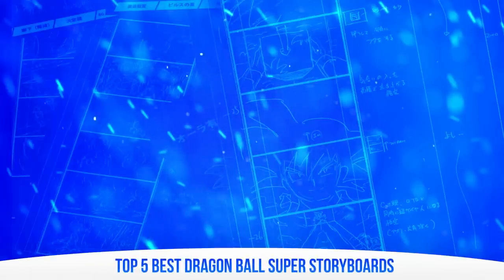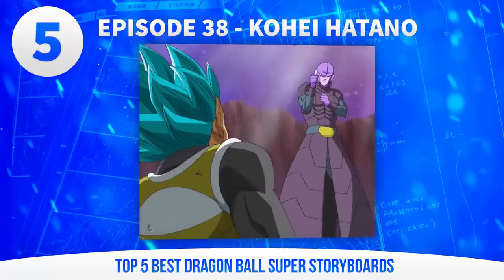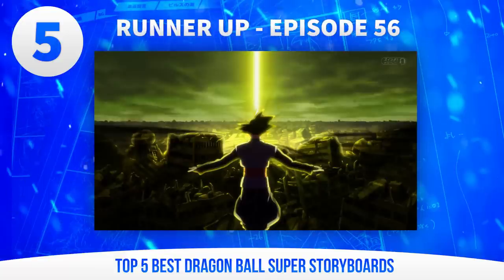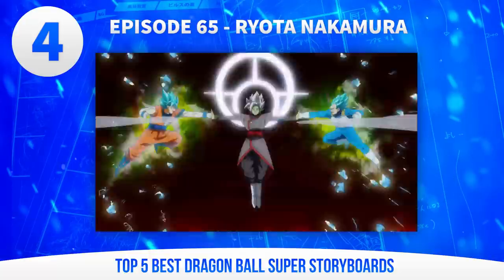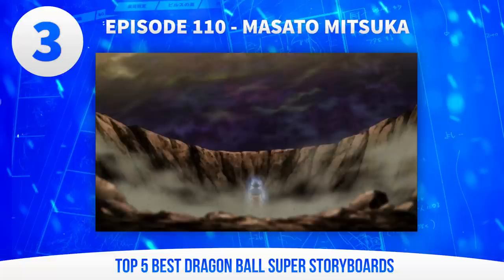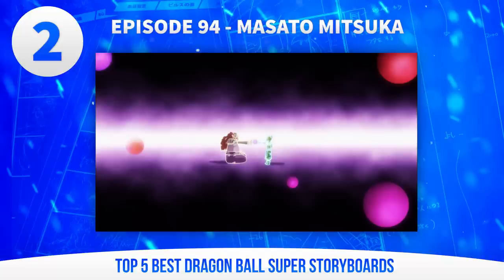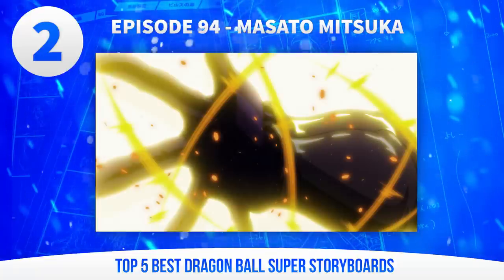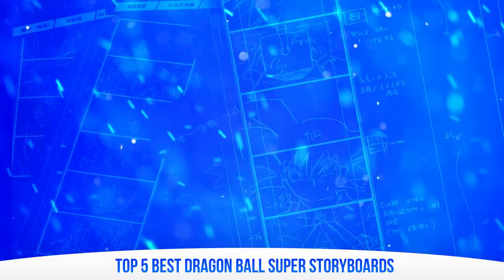Top 5 Dragon Ball Super Storyboards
Which Dragon Ball Super's episode are best elevated by their storyboards? Who's behind them?